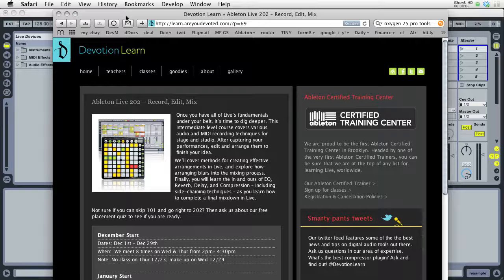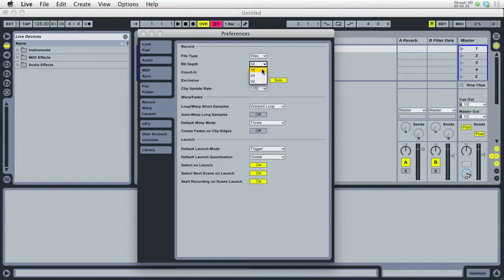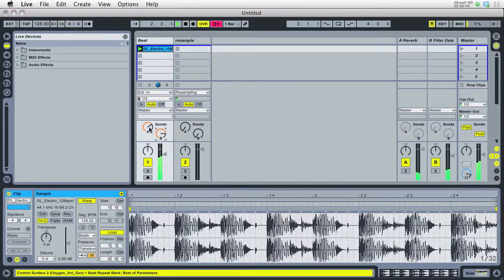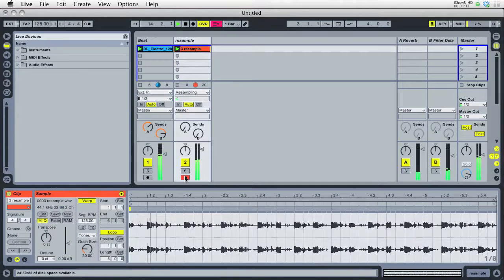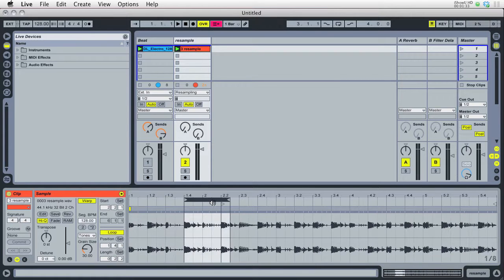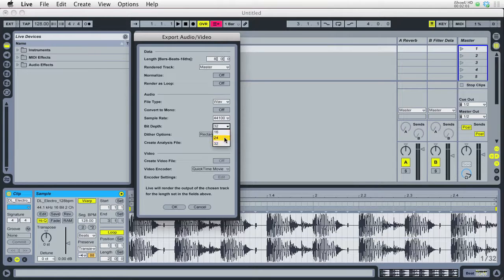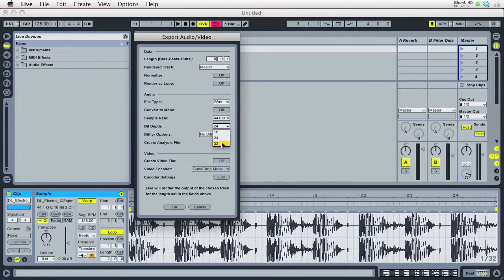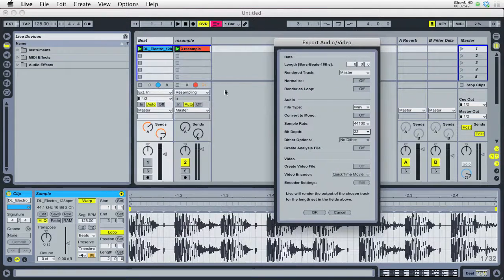Ableton Live - Why Use 32 Bit?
Ableton Live offers 32 bit options for recording and exporting. Most of the time you shouldn't use 32bit, but this video talks about the 2 main reasons to do so - when resampling, and when exporting final mixes to be mastered.